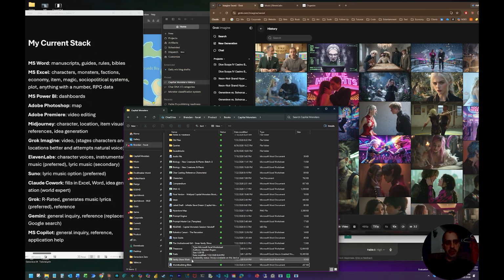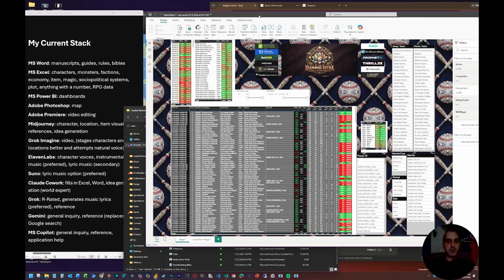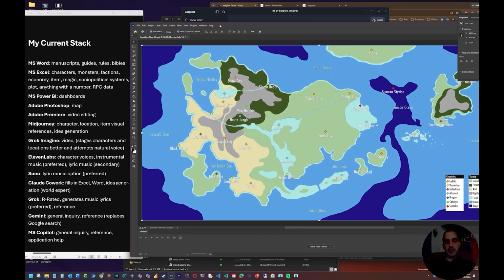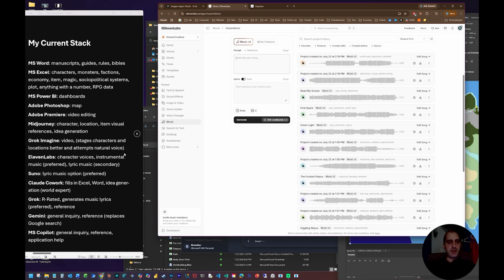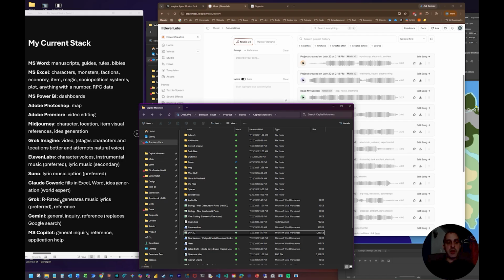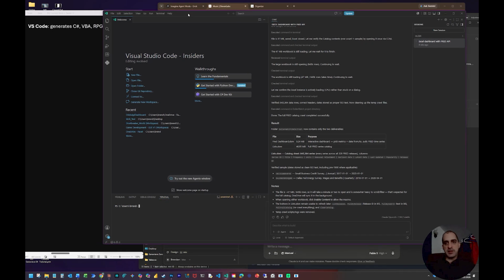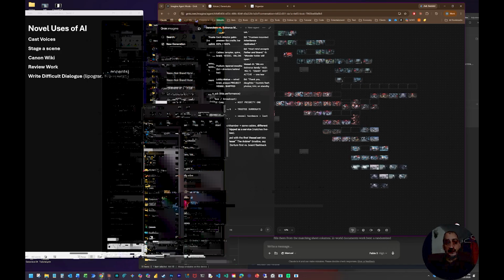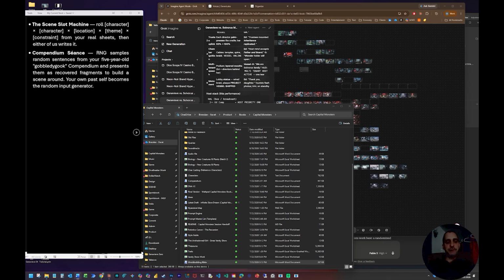My Full AI Fiction Stack: How I Connect AI, Excel, and Other Apps/Services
This video goes over my current stack of writing applications as I move forward with my Page 1 rewrite. I'm trying to deconstruct the process as much as I can to provide clarity in today's content creator landscape which is becoming difficult to delineate with today's technology.

My Current Stack

MS Word: manuscripts, guides, rules, bibles
MS Excel: characters, monsters, factions, economy, item, magic, sociopolitical systems, plot, anything with a number, RPG data
MS Power BI: dashboards
Adobe Photoshop: map
Adobe Premiere: video editing
Midjourney: character, location, item visual references, idea generation
Grok Imagine: video, (stages characters and locations better and attempts natural voice)
ElevenLabs: character voices, instrumental music (preferred), lyric music (secondary)
Suno: lyric music option (preferred)
Claude Cowork: fills in Excel, Word, idea generation (world expert)
Grok: R-Rated, generates music lyrics (preferred), reference
Gemini: general inquiry, reference (replaces Google search)
MS Copilot: general inquiry, reference, application help